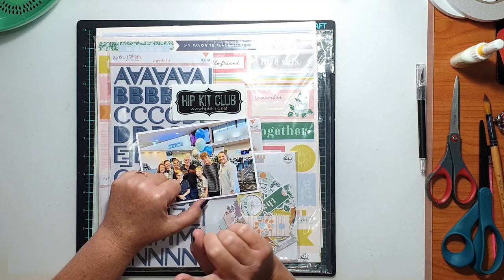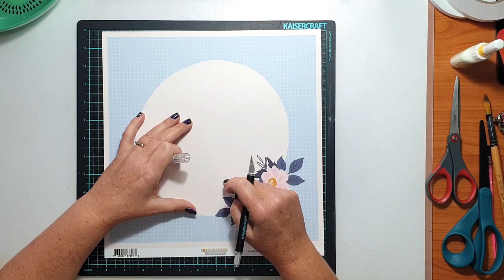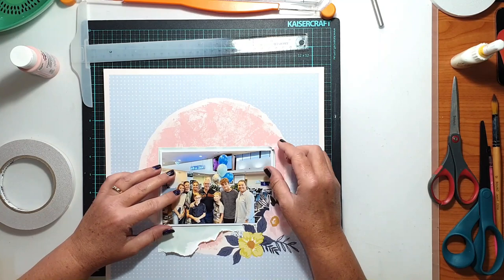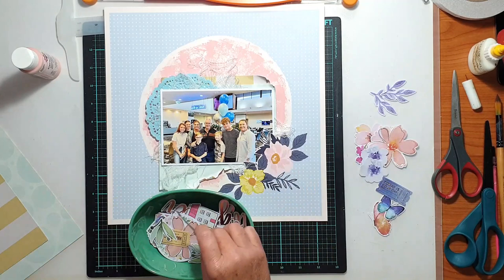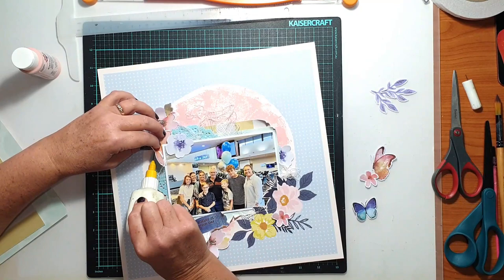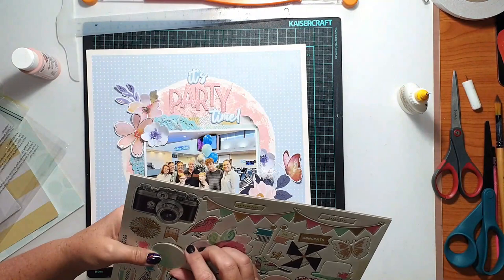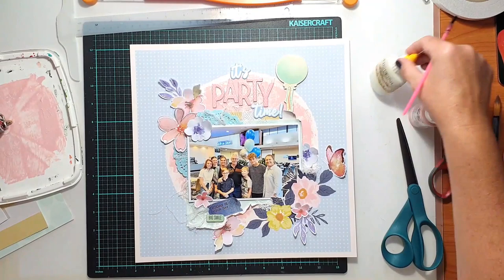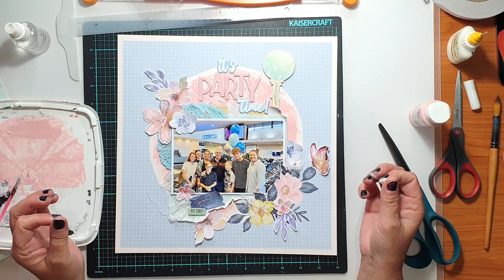PASTELS + ACRYLIC PAINT | Scrapbook Process | Challenge Me, Challenge You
✂️ Challenge Me, Challenge You ~ a collaboration with  @CreatedByGwen

Welcome to the latest episode of the fun challenge series I am doing with my friend Gwen Wruck. Each month Gwen and I challenge each other with a product / tool / technique that we need to use for our layouts. The twist is, we BOTH have to use it! We try to push each other out of our comfort zones and we welcome your suggestions too.

This month, Gwen and I are working with PASTELS + ACRYLIC PAINT. I have to admit, I was not really surprised that Gwen challenged me to use a pastel colour palette. Having known me as long as she has, Gwen knows I gravitate towards bold and bright colours, and often struggle with softer shades. I also knew that I could push Gwen out of her comfort zone with something that rates on the mess scale, so acrylic paint was an easy choice! Now see what we both created using pastel colours AND acrylic paint!

🖌 Materials used on my layout include a Ceramcoat 'Hydrangea Pink' acrylic paint; a Hip Kit Club scrapbook kit (September 2021); Rosie's Studio die cut ephemera; Crate Paper 'Confetti' chipboard stickers; American Crafts Thickers.

If you have any questions, please post them below and I will get back to you as soon as I can.
- Sue